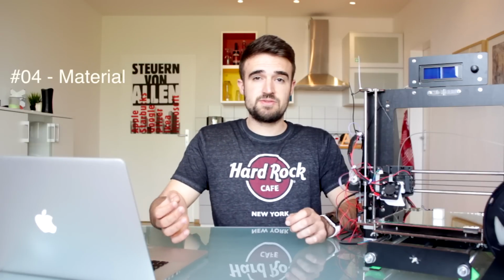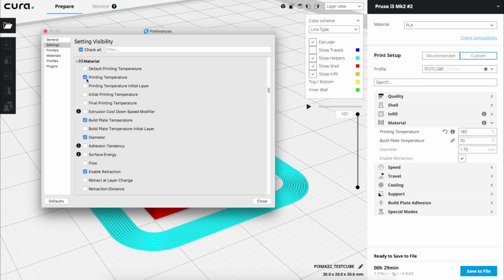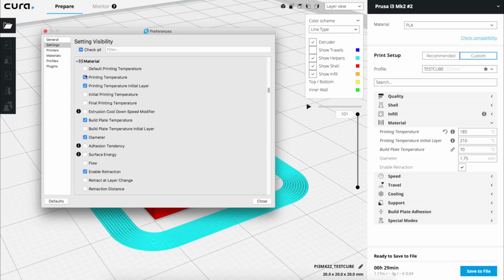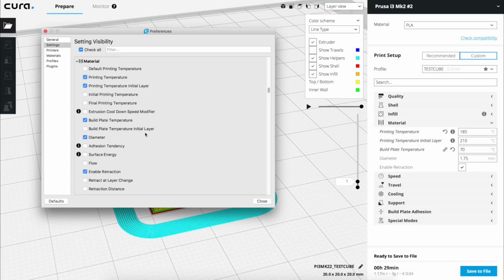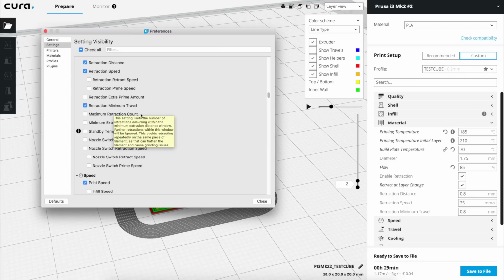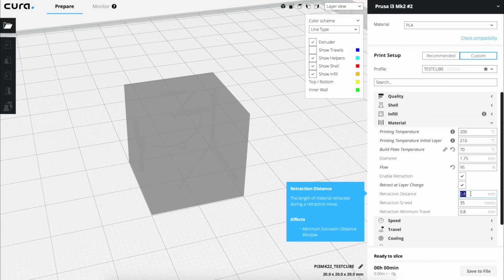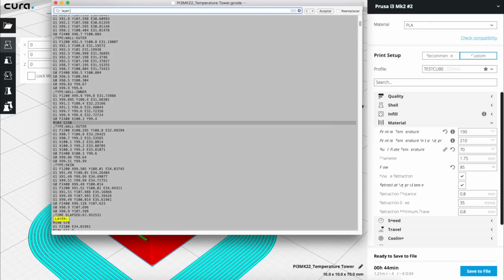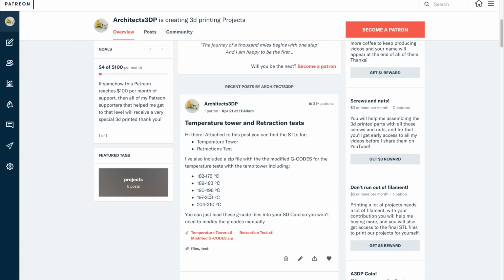Cura advanced settings 2018 - #04 Material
This is the forth episode of the Cura Custom Settings series, where we are going to analyse the forth tab of the of the advanced settings menu in Ultimaker Cura. Material.

Along the video we will experiment with the Printing Temperature, Printing temperature Initial layer, Build Plate Temperature, Diameter, Flow, Enable Retraction, Retract at Layer Change, Retraction Distance, Retraction Speed, Retraction Minimum Travel, and more options that in our case we prefer not to activate, since they are not necessary and not too useful.

You can download the files announced in the video in the next links:

This series is going to have 11 episodes, one dedicated for each of the Tabs in the Custom Print Settings menu in Cura 3.2.1. You can find the list of episodes here:

-#04 - Material
-#05 - Speed
-#06 - Travel
-#07 - Cooling
-#08 - Support
-#09 - Build Plate Adhesion
-#10 - Special Modes
-#11 - Experimental

In the next episode we will analyze the fifth tab in the cura custom settings menu, Speed.

Cura is one of the most common slicer software that are mostly used for 3D Printing. It supports a huge variety of 3d printers such as the BQ Hephestos, Original Prusa i3 MK2, Ultimaker 2, Ultimaker 3, Rostock, etc.

It allows us to print in 3d in three different ways:
The first is by uploading the .gcode files into an SD Card, that we will insert in our 3D Printer. Second, we can connect our 3D Printer to our computer via USB, and control it directly from our Cura software, and finally, there is an option to control some 3D Printers at the same time remotely, via internet.

Ultimaker Cura in the version 3.2.1, or the most recent version depending when you watch this video, is available both for Mac OS and Windows operating systems.

You can also watch our guides to download different very powerful 3d modelling software for free:

By doing that, you would make me super happy and you will also help me to keep bringing good content to the channel.

M4730X - Architects3DP